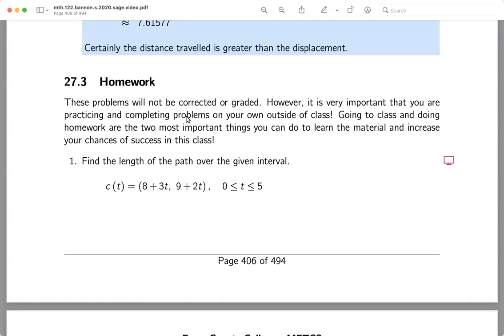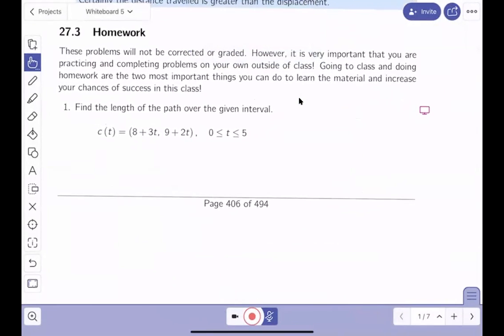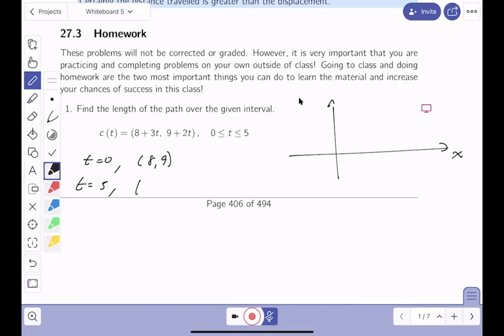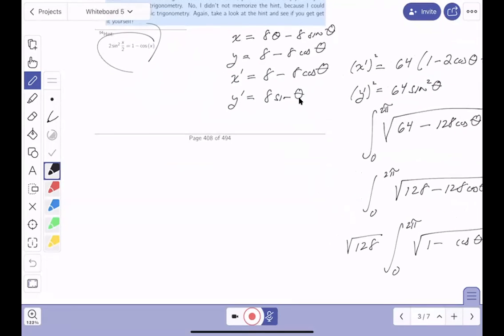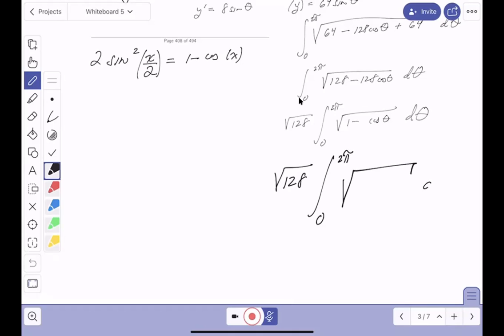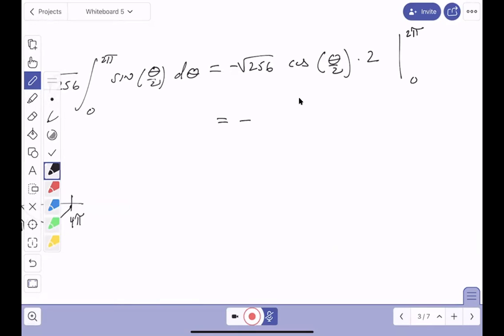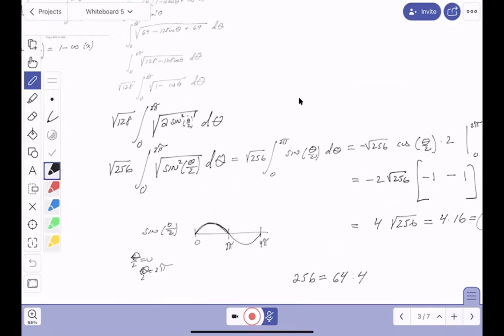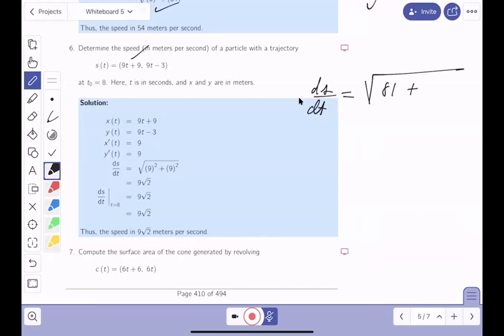04 mth122 27 hw